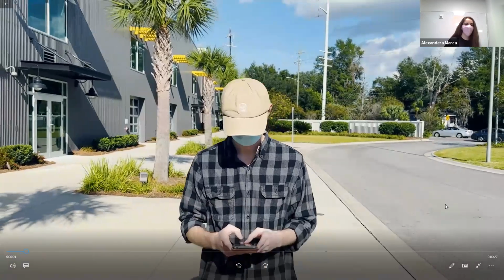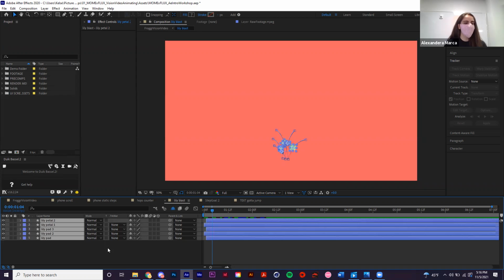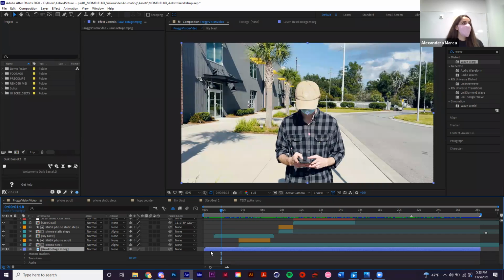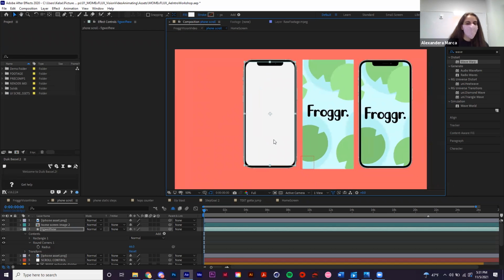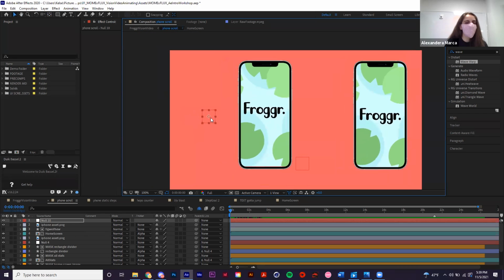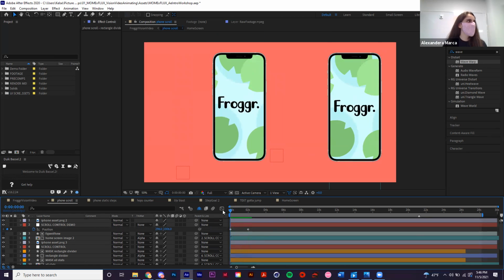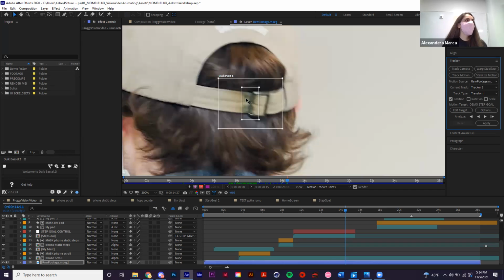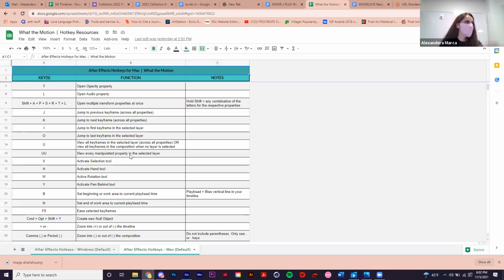FLUX Workshops: After Effects for Vision Videos (11/05)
For our last workshop of the quarter, FLUX partnered with MOMELove to bring to its members a workshop on how to make better vision videos for their final submissions in UX classes. The workshop covers masking, tracking, keyframes and much more.

A big thanks to Alex and MOMELove for spearheading this workshop. This is likely just a first in collaborations between FLUX and MOMELove.